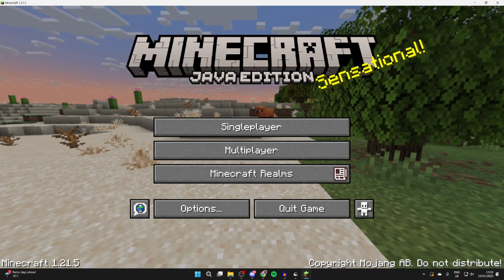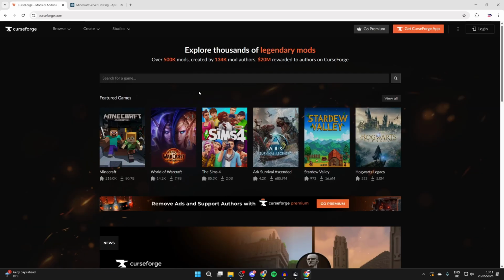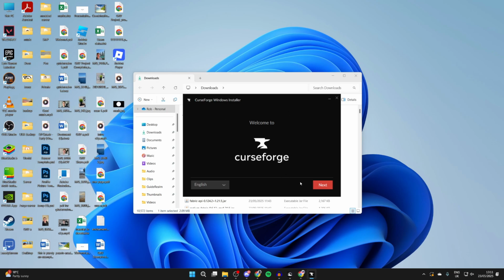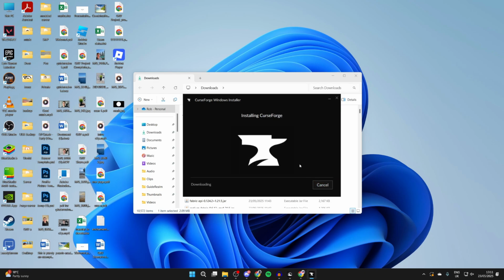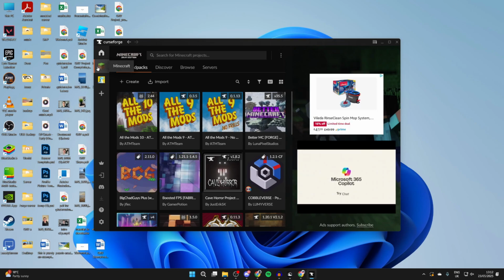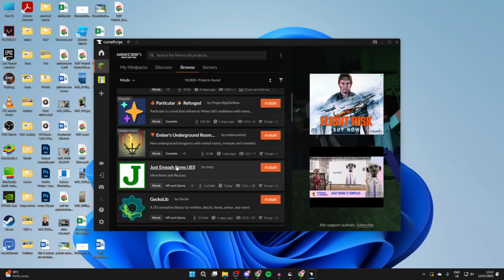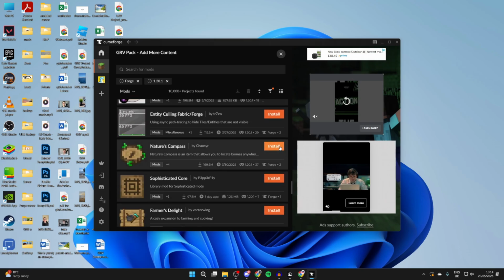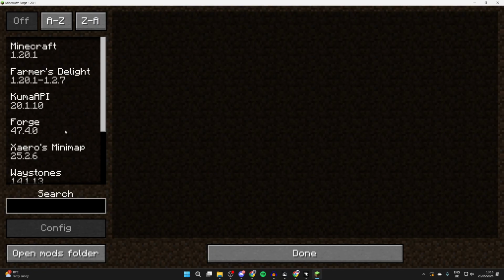How To Make Custom Minecraft Modpack - Full Guide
Learn how to make custom minecraft modpack in this video.

GuideRealm